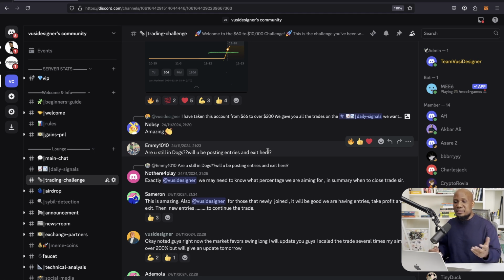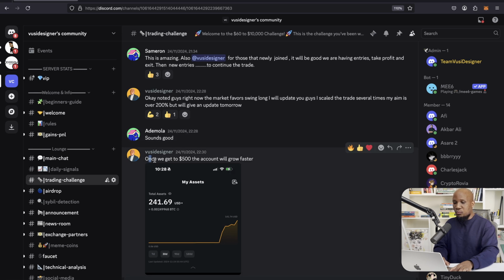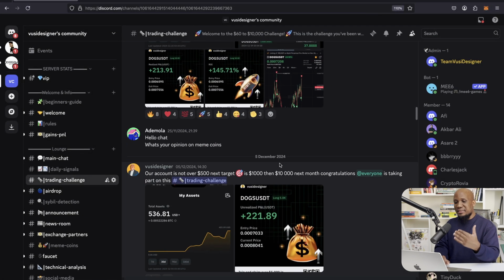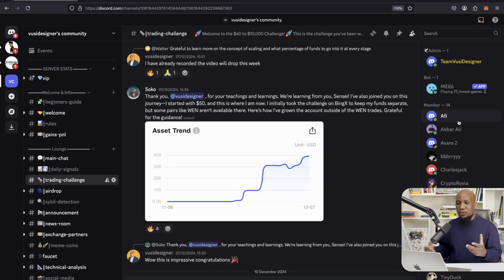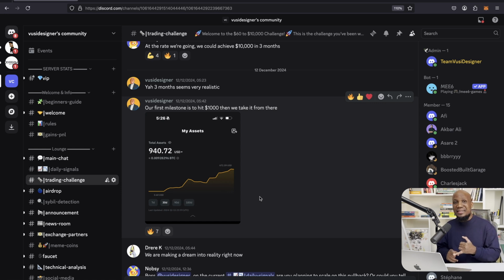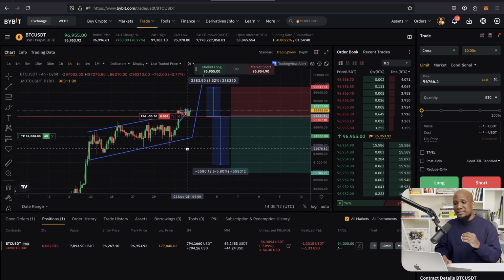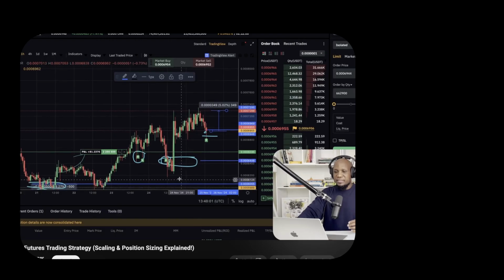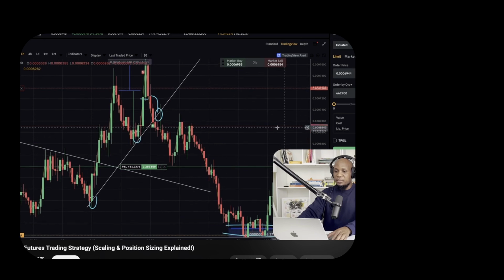How to Grow a Small Trading Account FAST $60 to $10K Challenge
In this video, I’ll show you how to grow a small trading account starting with just $60, aiming to turn it into $10,000 as part of a real trading challenge. 💸📈
To get access to our Discord, submit your Bybit UID

We’ll break down today's video as follows

The strategy used to scale a small account

The risks involved at different stages of the challenge

The mindset needed as your account grows

Why trading high-volatility assets can accelerate growth (and the danger that comes with it)

⚠️ Risk Disclosure:
Starting with $60 means the risk is low early on, but as your account grows, the emotional and financial risks increase. We’ll talk about why you might want to look into prop firms if you can hit even $1,000.

🚀 The strategy? Simple but powerful—scaling your positions to maximize profits. (Watch the full strategy breakdown in the linked video!)